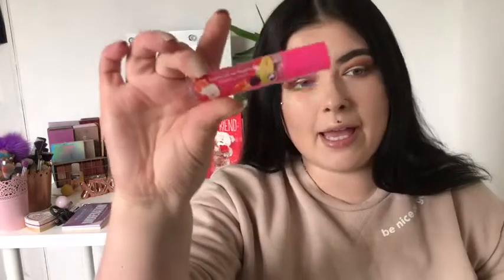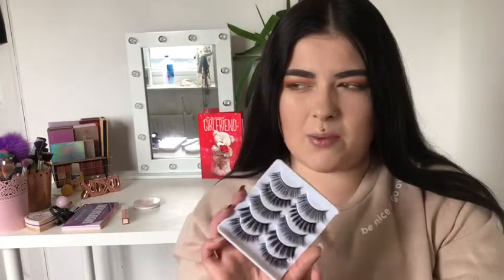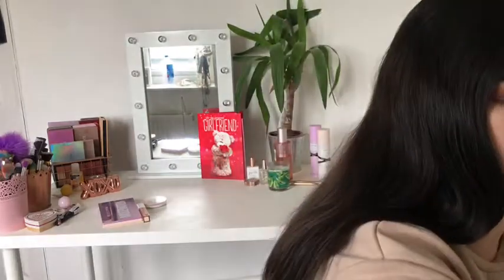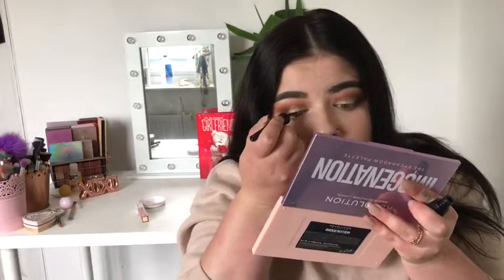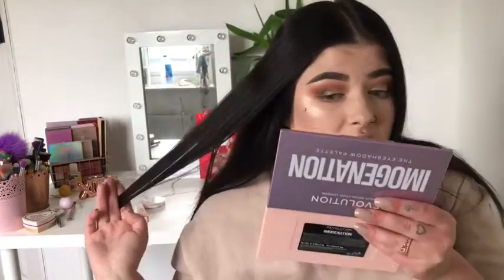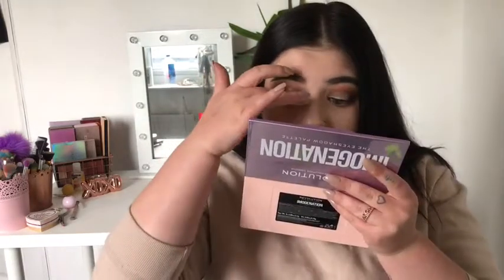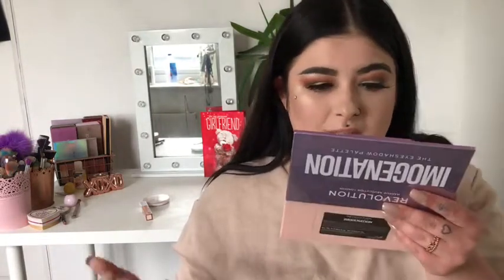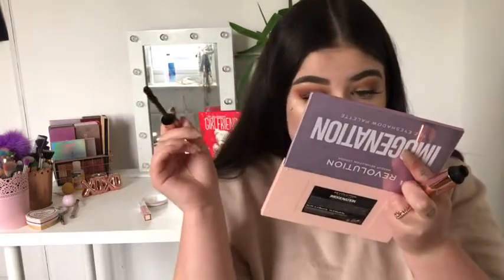HOW TO APPLY FALSE EYELASHES FOR BEGINNERS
Hello everyone! I hope this tutorial helps you get those gorgeous full lashes!